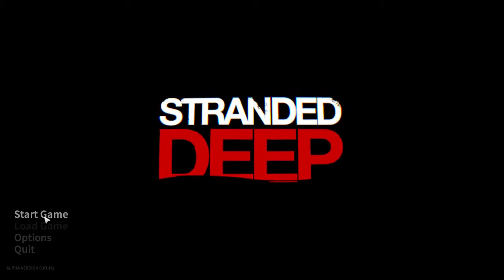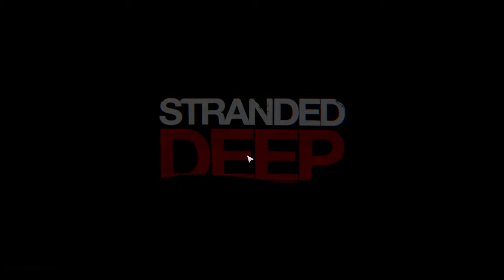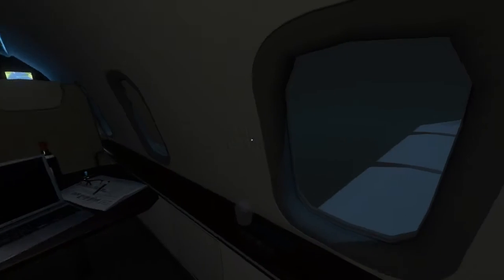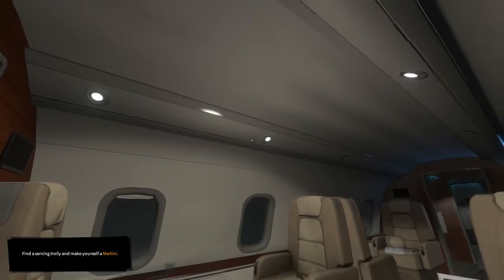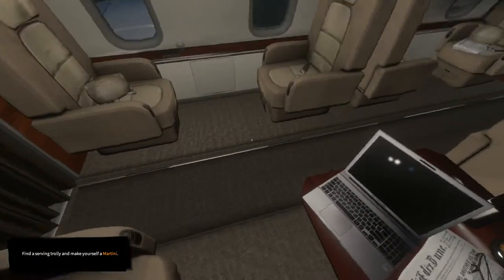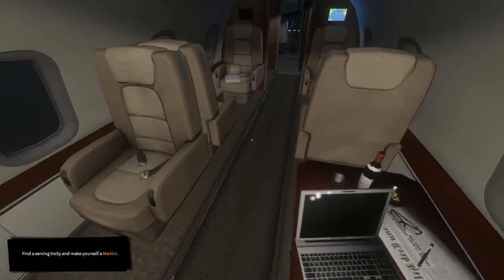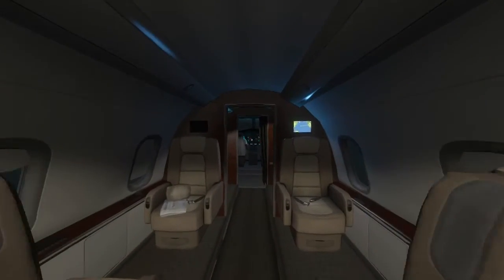Coming Soon to HHSS - Stranded Deep Survival with HRSN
Coming soon to a YouTube channel near you.